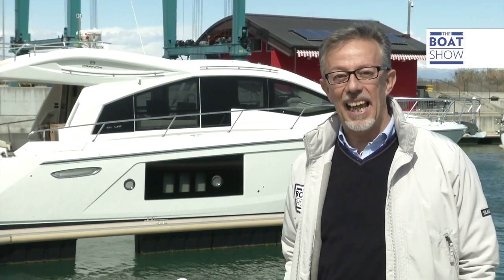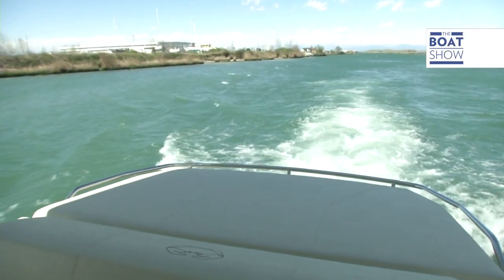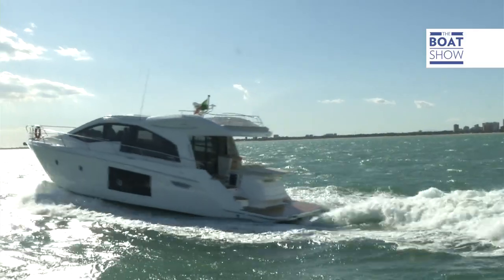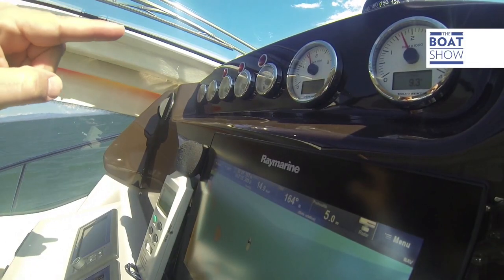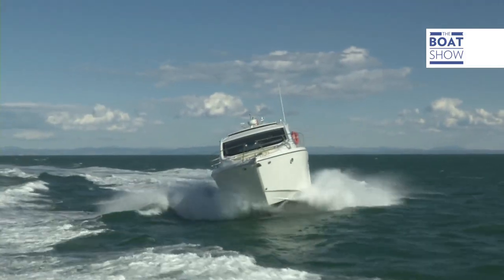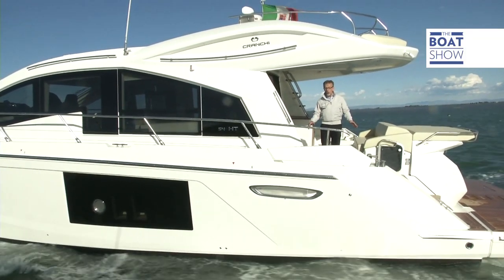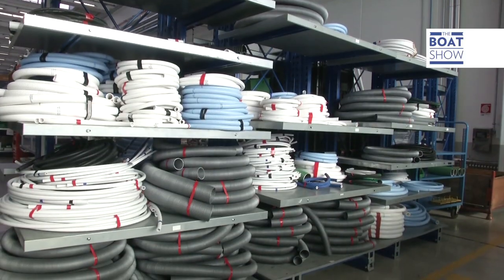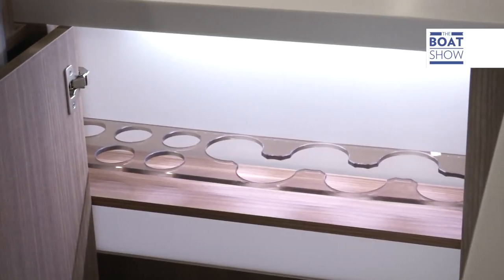[ENG] CRANCHI 54HT - Review- The Boat Show